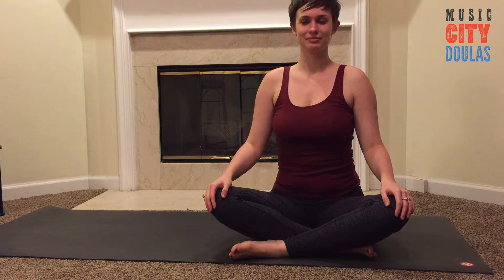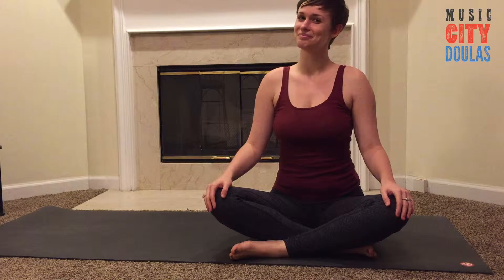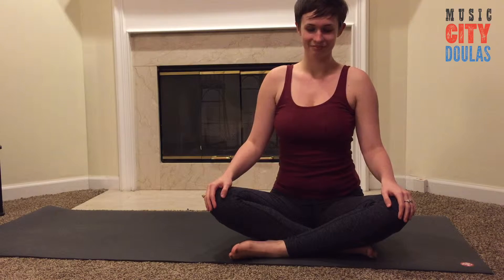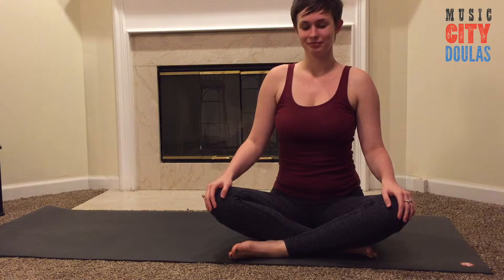Prenatal Yoga for the Abdominals Part 2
Many women worry about losing their ab strength when they get pregnant because they can no longer do their typical abdominal routine. These exercises are a safe and effective way of working the abs, as well as the legs! As a continuation of last week's video, here is part two! Enjoy!